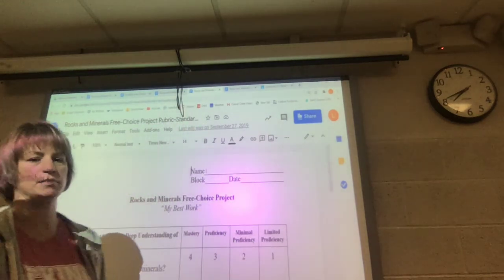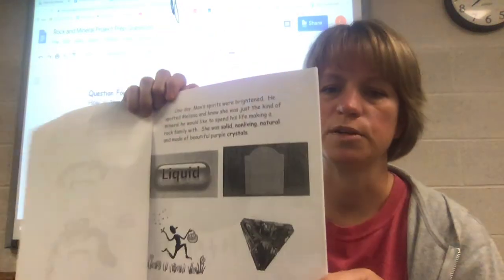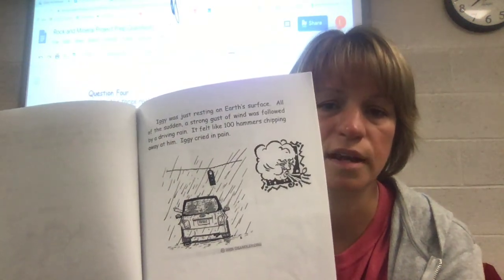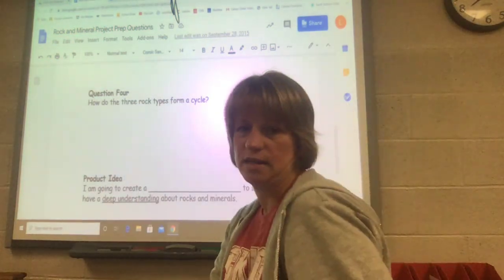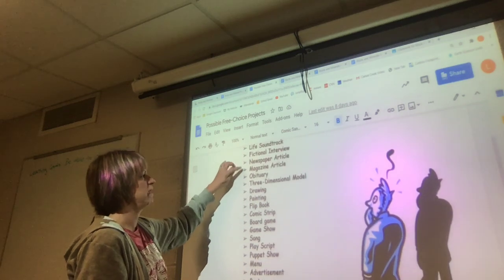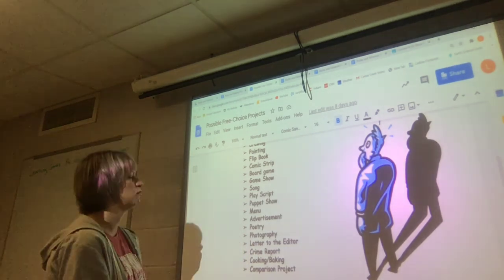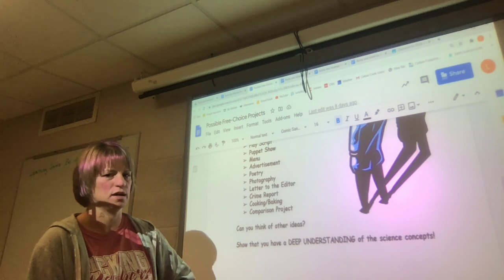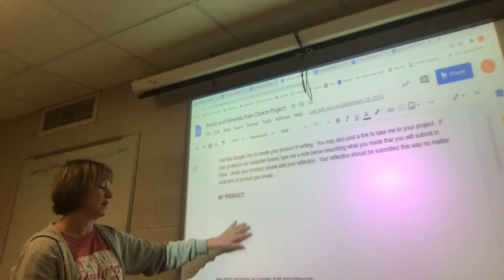Rocks and Minerals Free-Choice Project Explanation